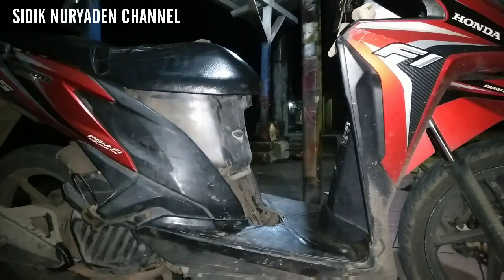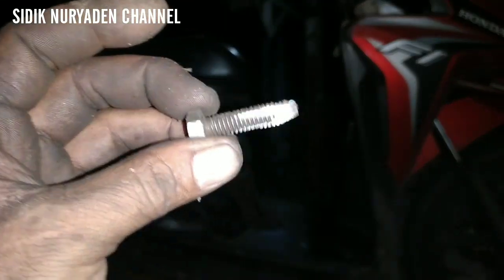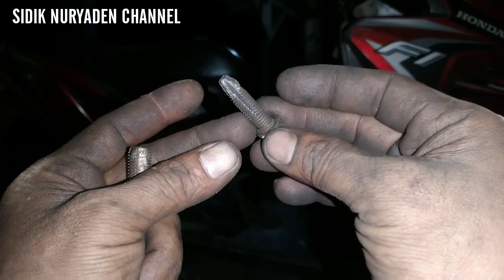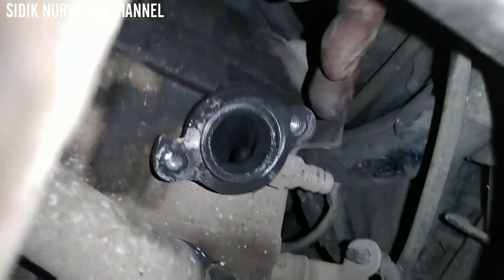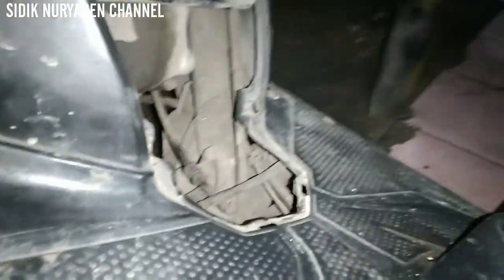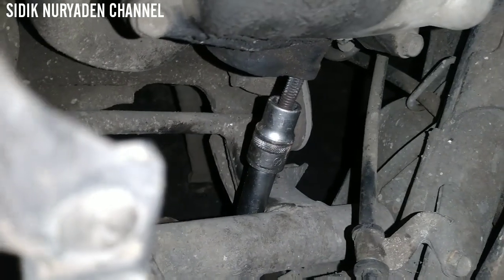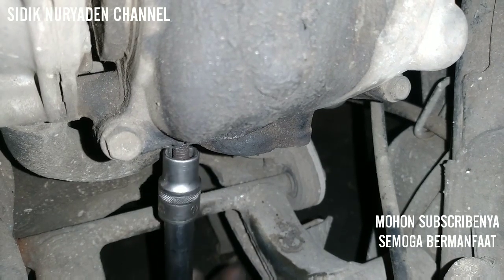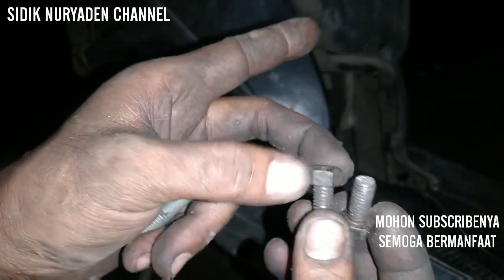Cara Membuat/Memperbaiki Drat Baut Lobang Knalpot Motor Yang Slek,Dol,Rusak.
Cara memperbaiki atau membuat drat baut lobang knalpot yang rusak, dol, slek.
langkah pertama yang harus kita persiapkan adalah
Baut 12 kasar dan kita buatkan deperti mata hand tap dengan gerinda dibagian bautnya menjadi empat garis dan ujung baut 12 kasarnya kita buat sedikit kecil agar mudah untuk membuat dratnya.
langkah selanjutnya kita gunakan kunci 14 T atau kunci 14 shock untuk memutar dibagian baut 12 kasar yang telah kita buat tadi.
dan cara kerjanya kita putar kearah kanan dengan cara berulang kali dan jangan dipaksakan.dan buat drat lobang knalpotnya kira kira 4 drat atau 5 drat saja sudah cukup.
Terima kasih banyak kepada semua SUBSCRIBER# dan penonton dimanapun anda berada semoga ilmunya bermanfaat.
SIDIK NURYADEN CHANNEL#
Apabila ada pertanyaan boleh tulis dikolom komentar.

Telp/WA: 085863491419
Terima Kasih  Banyak.